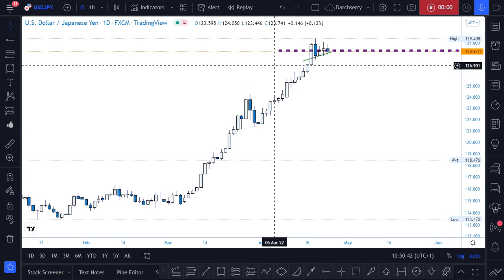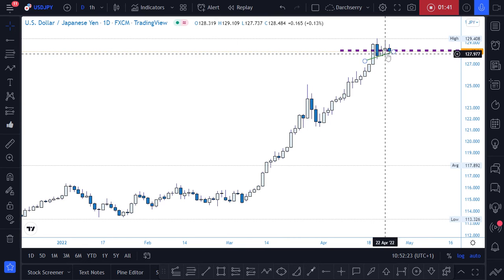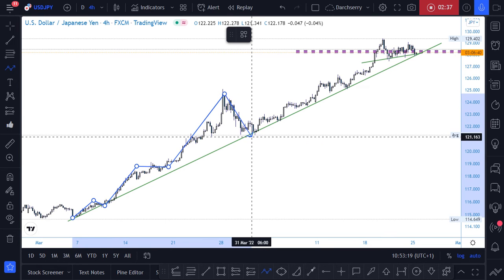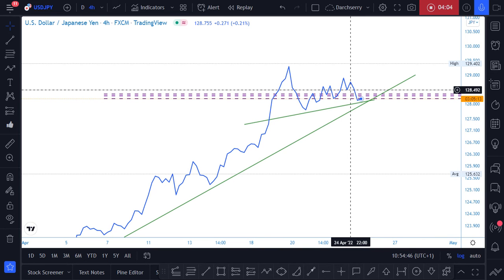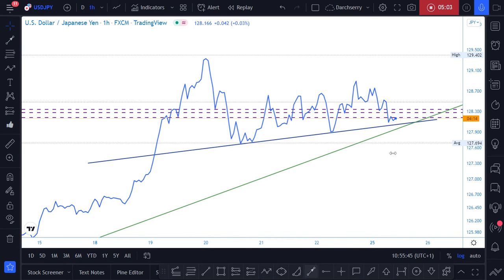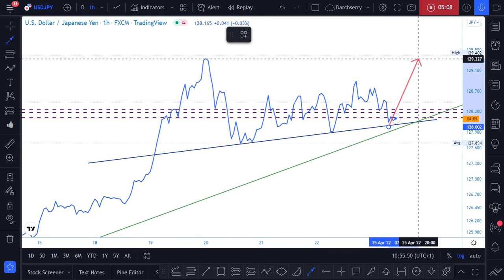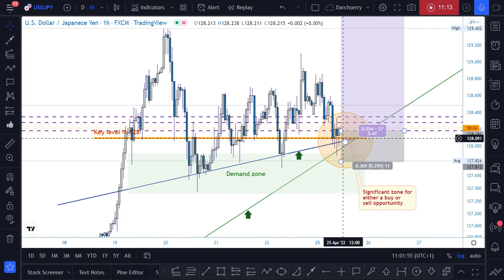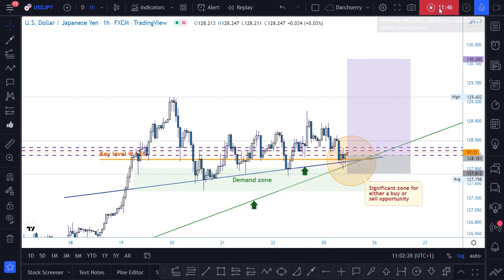USDJPY | New perspective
Considering the long-term bullish momentum on the USDJPY where we continue to see the Greenback grow immensely against the Yen in the last 4 months; I am looking forward to a buying opportunity above the key level identified at the 128 area. However, should a breakdown/retest of the bullish trendline on the 4H timeframe... we might be looking forward to a retracement. I shall keep an update on this trade in the comment section on my Tradingview account.